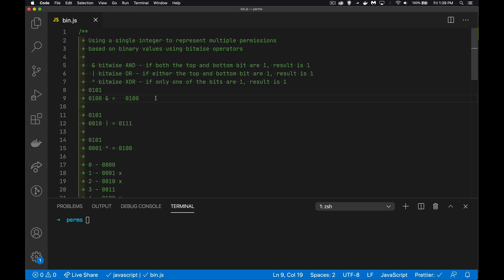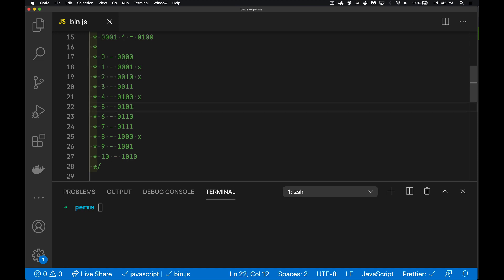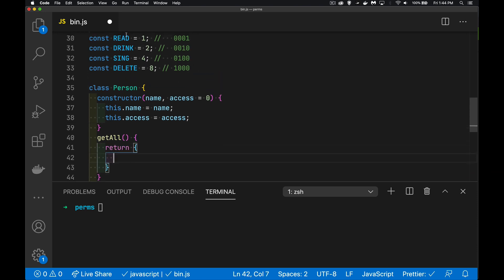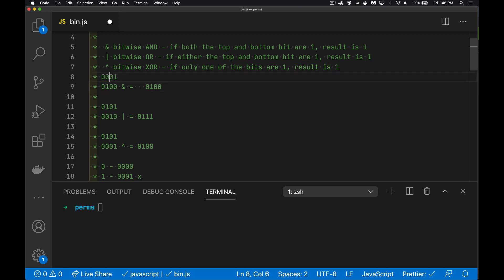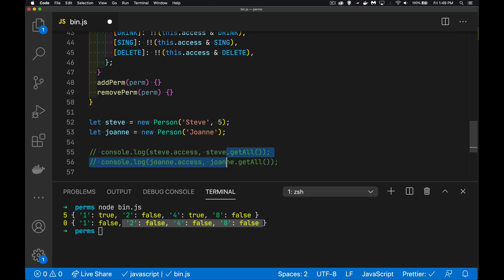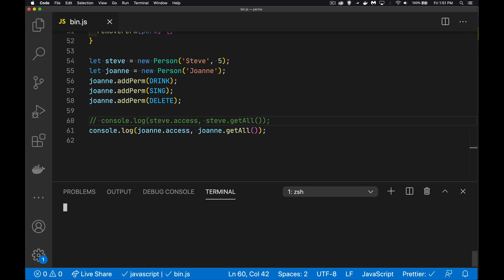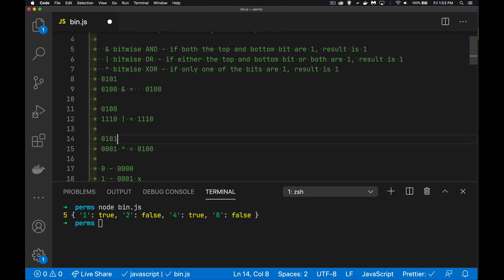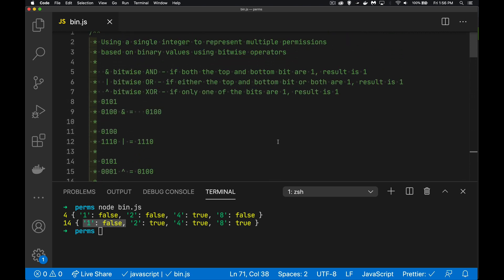Managing User Permissions with Bitwise Operators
There are frequently different types of users on a website who have different levels of access and different task permissions. This tutorial explains how you can use a single integer to represent any combination of access permissions, all thanks to the bitwise operators. The bitwise operators will let us manipulate and interrogate numbers at the binary level.